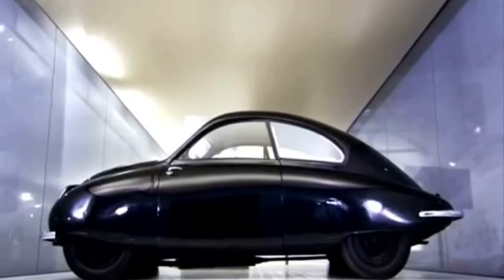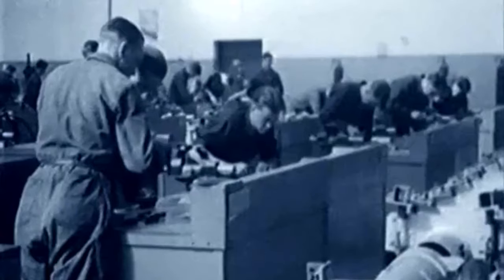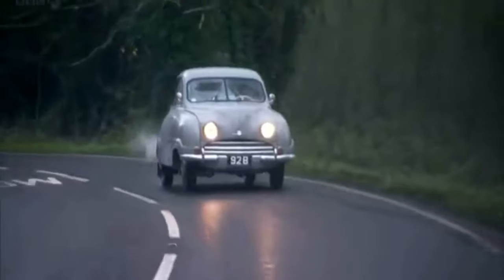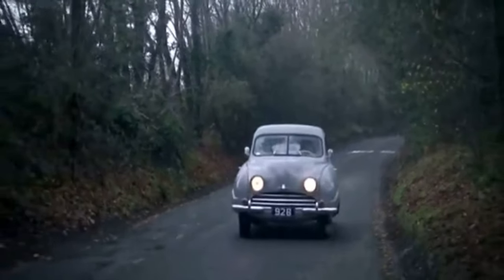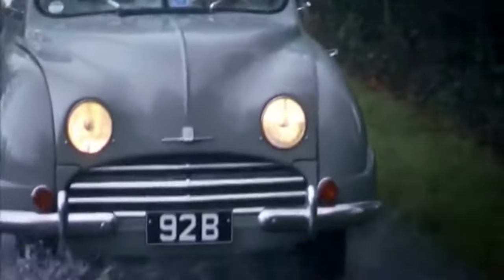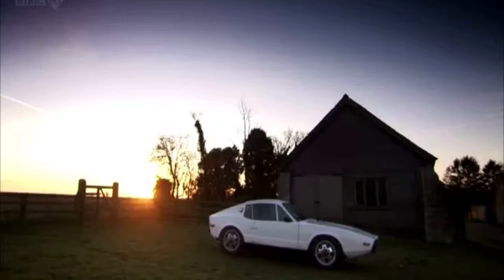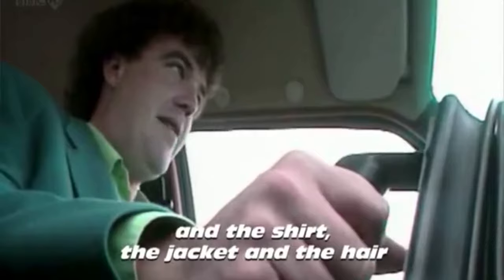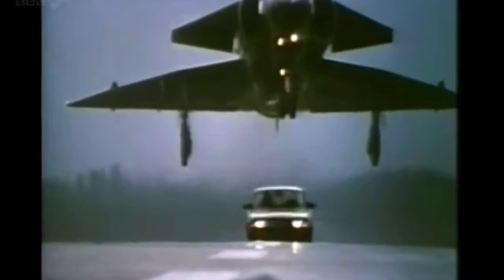Top Gear -Tribute to Saab (Part 1)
Jeremy and James have gone to investigate why Saab was in closing down. So here’s their documentary.